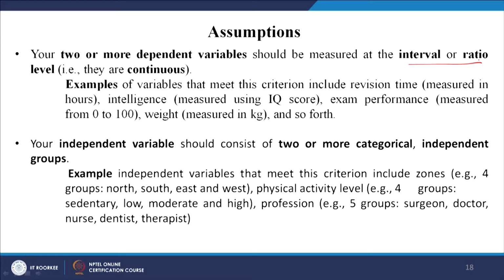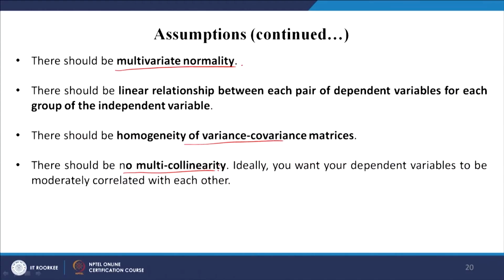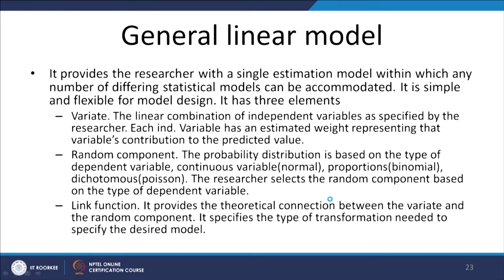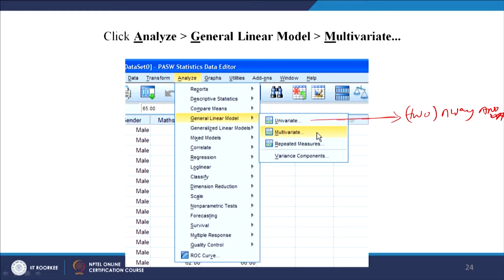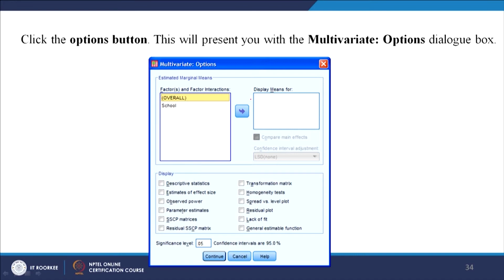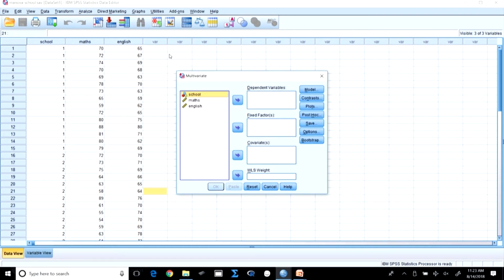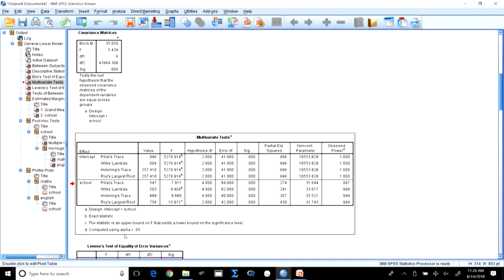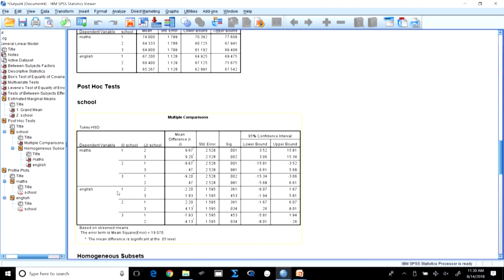38. MANOVA & ANCOVA in SPSS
MANOVA, Multivariate Normality, general linear model, GLM, ANCOVA